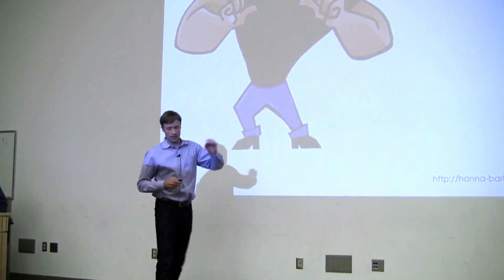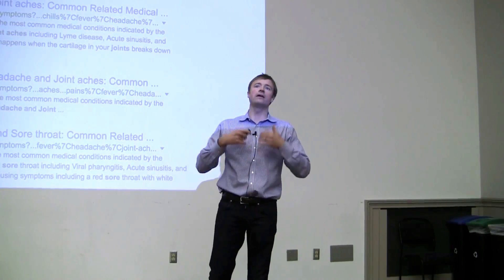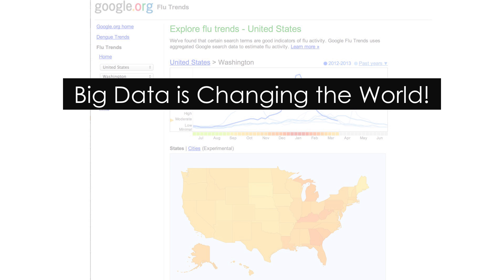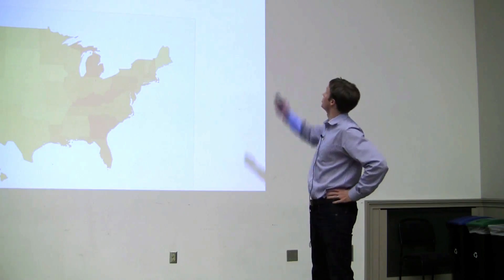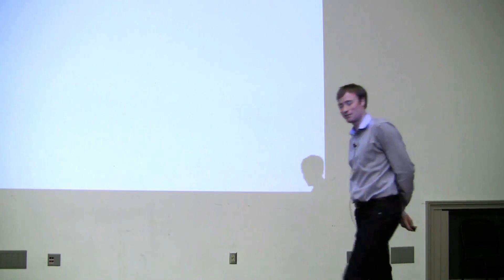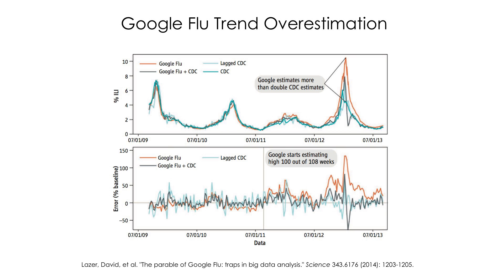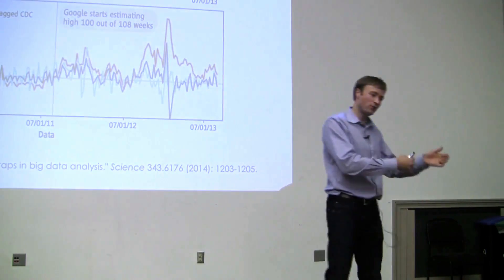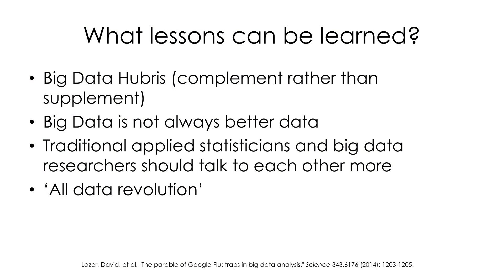Calling Bullshit 5.3: Big Data Hubris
We discuss the Google Flu Trends project and how it moved from poster child of big data to the poster child of big data caution.